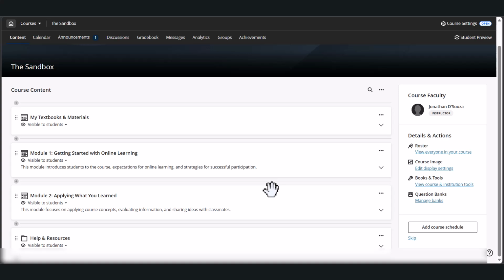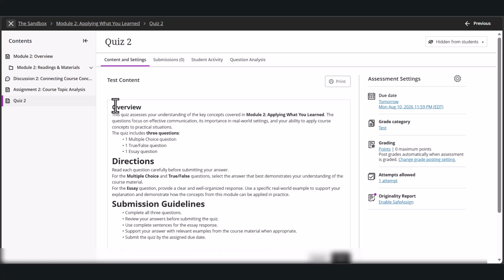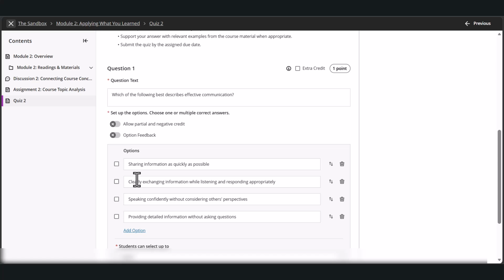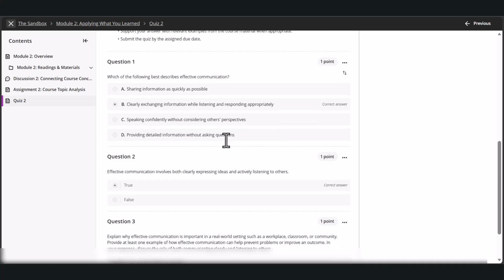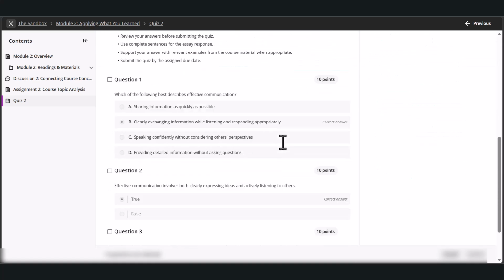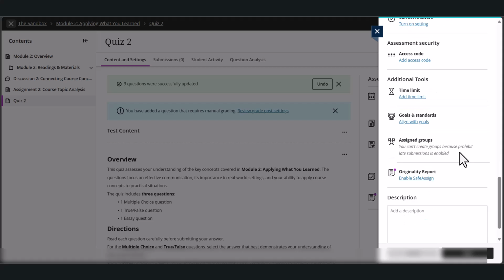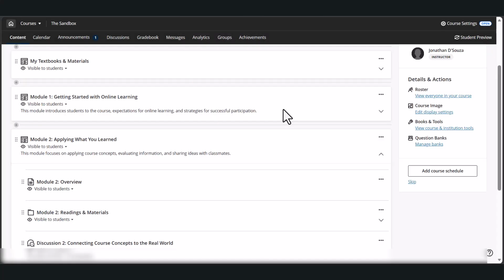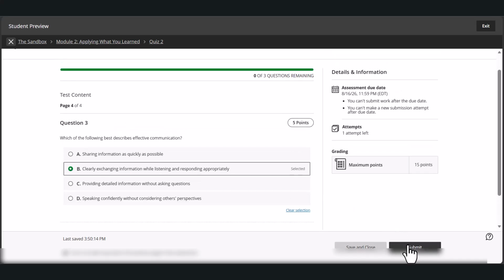Creating and Deploying Quizzes in Blackboard Ultra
Quizzes provide a simple way to check student understanding and assess learning progress. This video demonstrates how to create a quiz in Blackboard Ultra and configure basic quiz settings.

You'll learn:

Creating a quiz
Adding questions
Quiz settings
Deploying assessments to students

Designed for faculty who are new to Blackboard Ultra.

Looking for expert support in Instructional Design, Course Development, LMS Support, or Training Development? Our team at Zenith Learning Group is here to bring your learning initiatives to life.